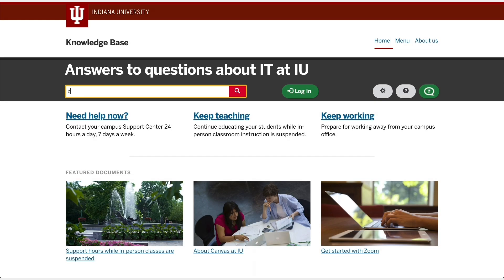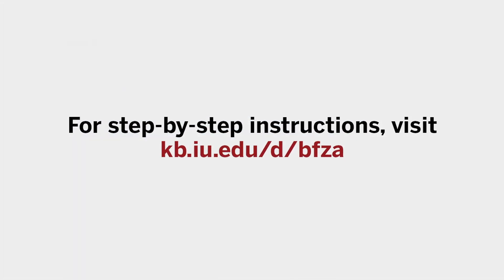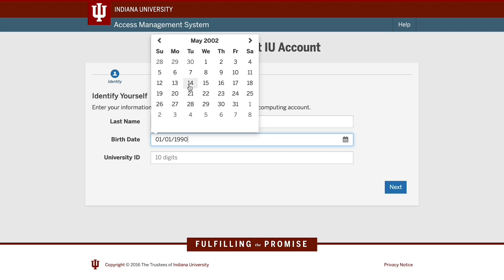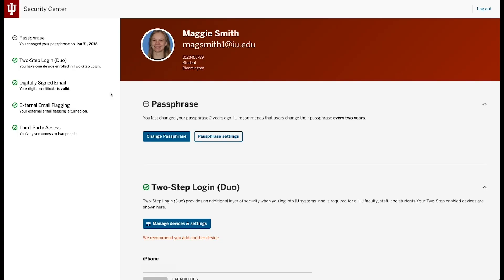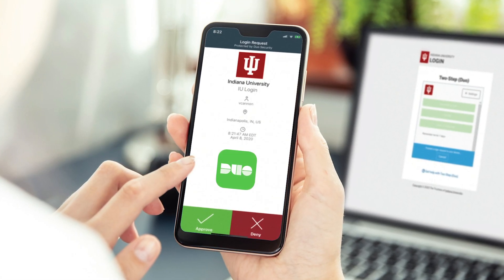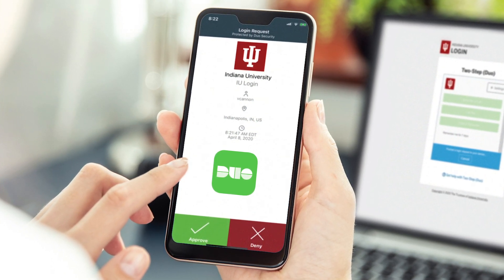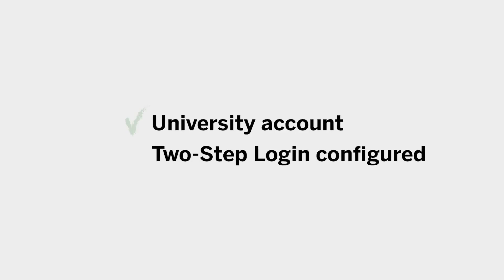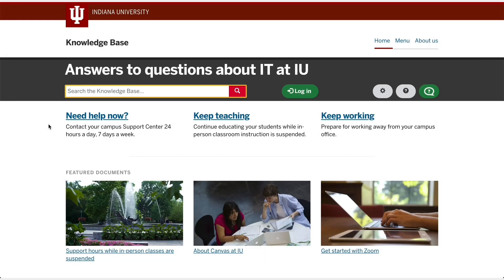New Student Orientation tech prep 2020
Get ready for New Student Orientation at Indiana University by setting up your University account and security. This video gives you an overview of how to create your University account set up Two-Step Login with Duo, and how to test your access at the Security Center For step-by-step directions on how to do everything in this video, visit the IU Knowledge Base